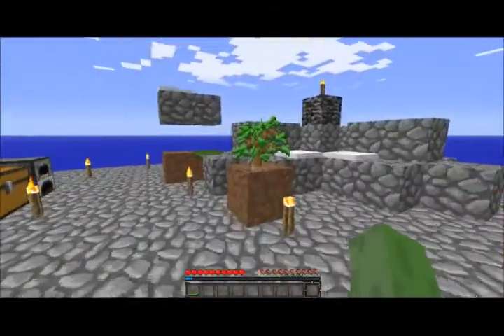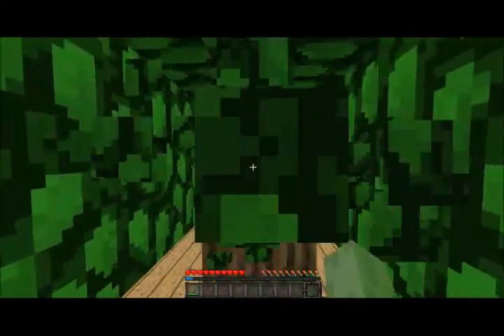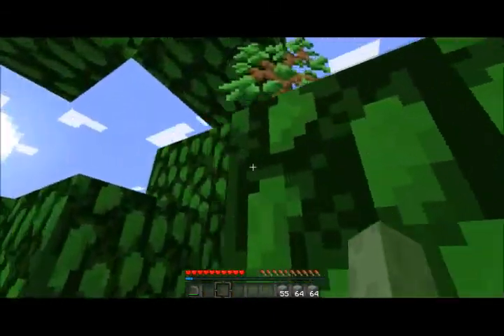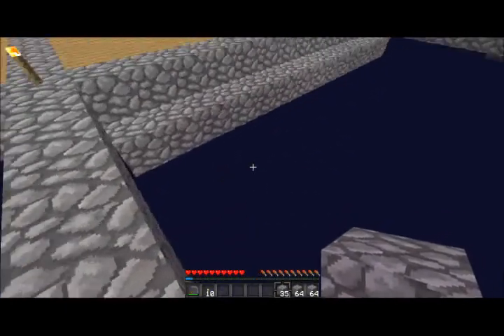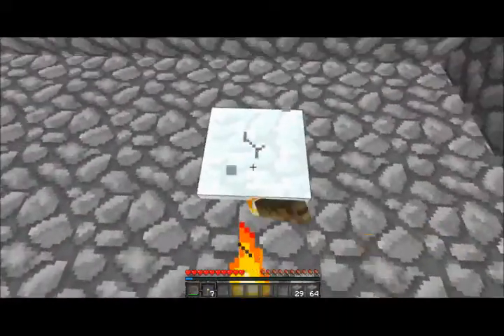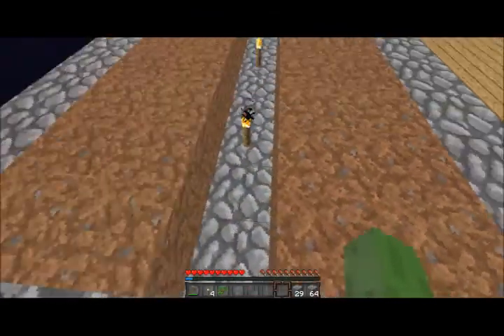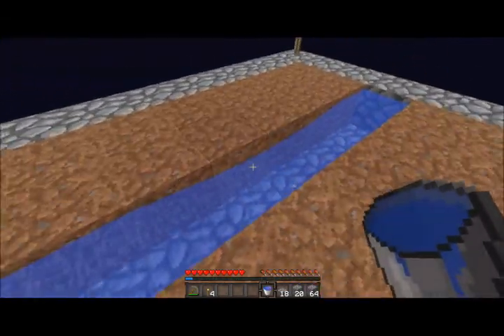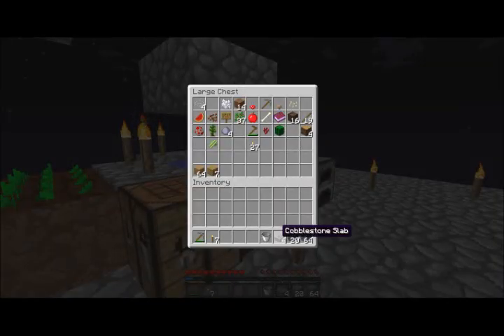Skyblock Survival (1.4) Bernie Style- Ep 7 - 'Mystery of the Missing Cactus'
This is a Skyblock series which I filmed and edited about 3 months ago and am taking ages over uploading.
Sorry for talking with little energy in my voice.